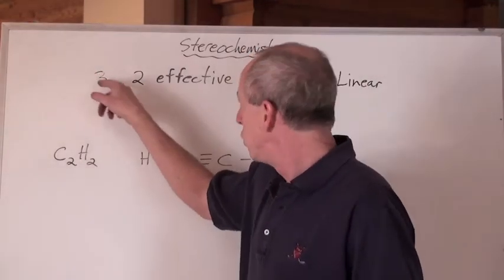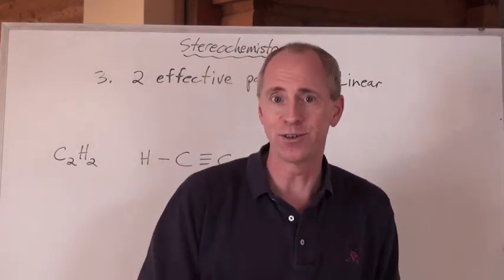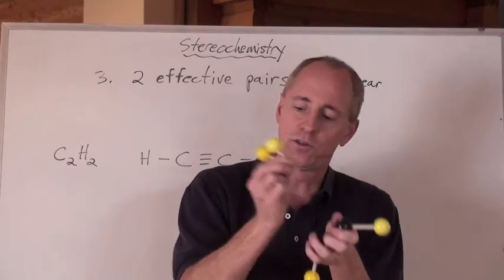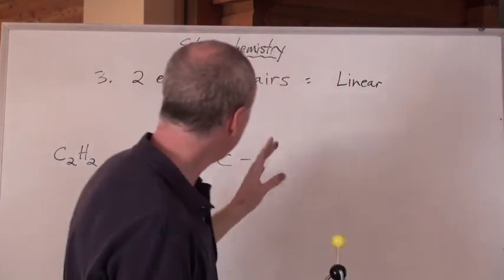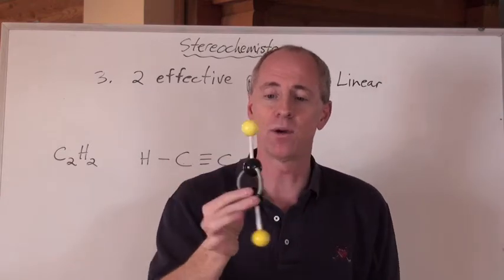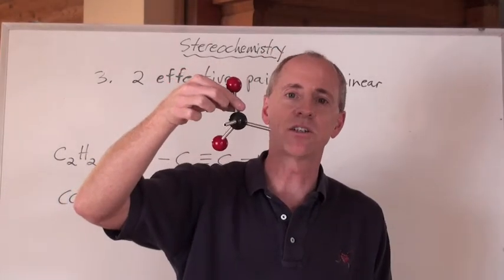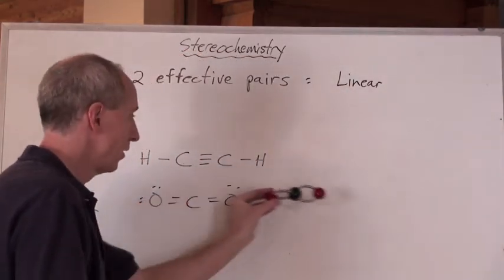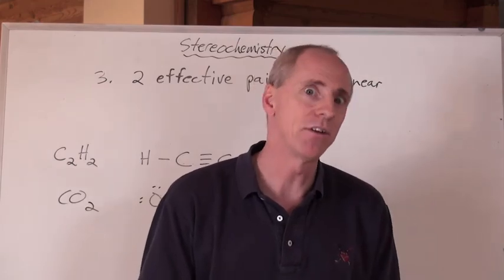Chemguy Chemistry: Molecular Shapes 3: 2 Effective Pairs